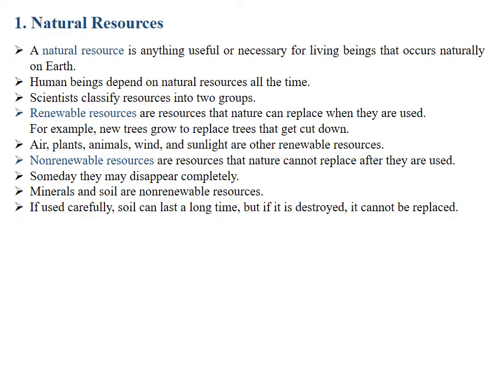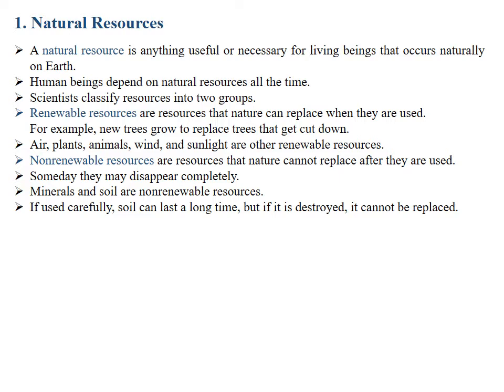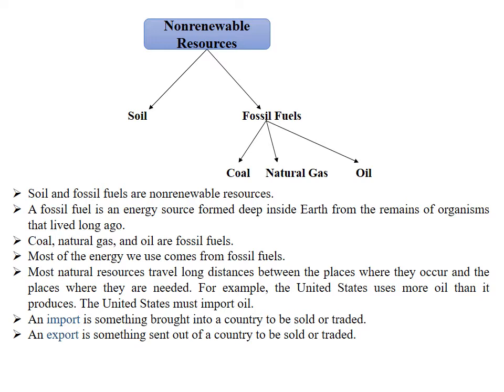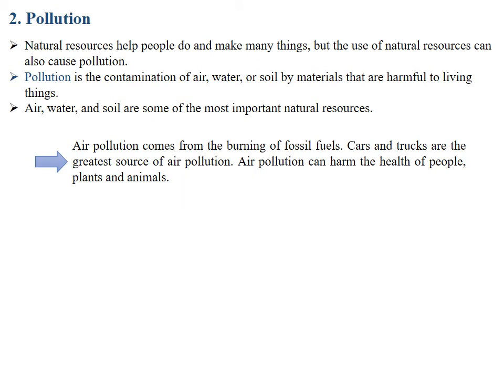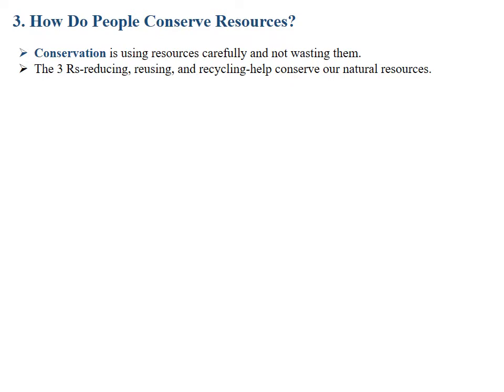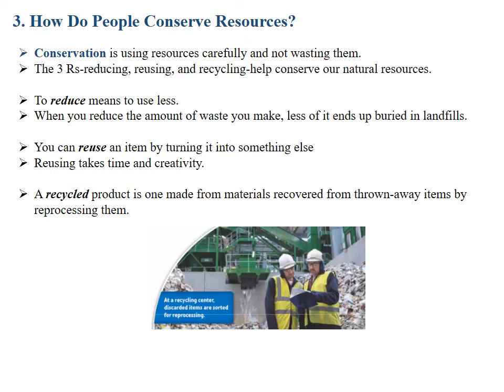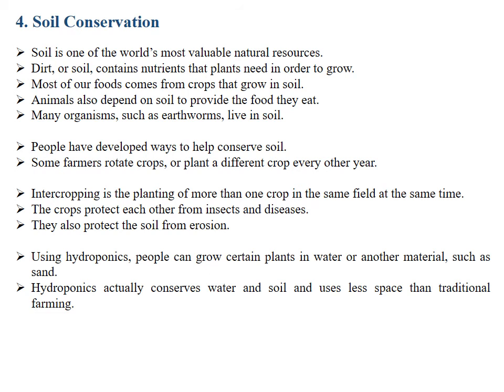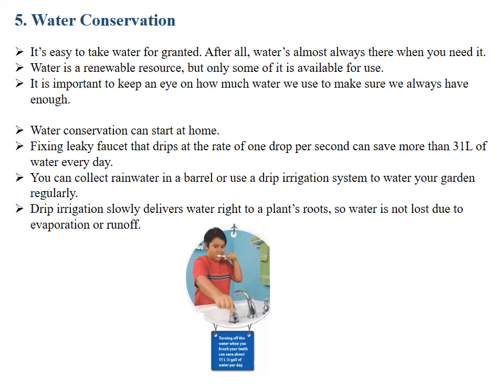Natural Resources - Grade 5